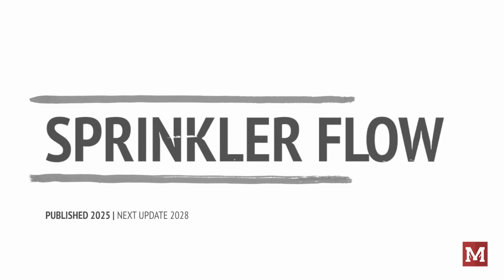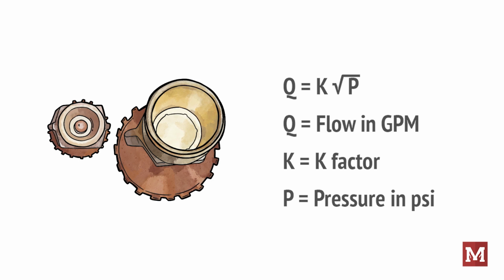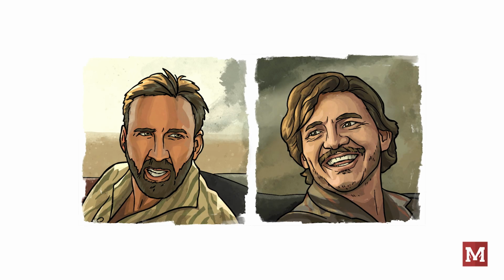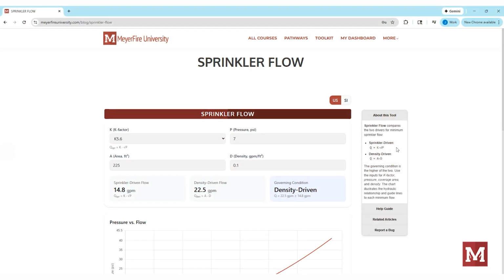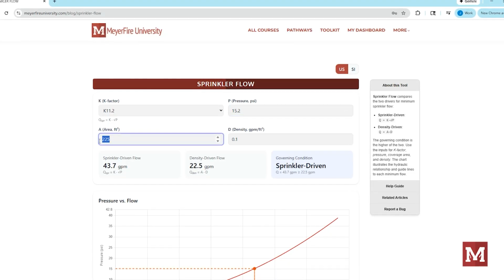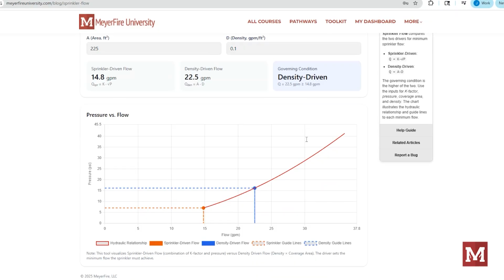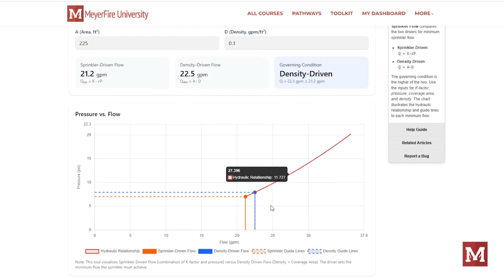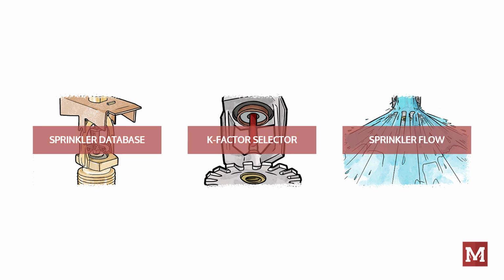Understanding Sprinkler Flow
In this video, we break down how sprinkler k-factors, pressures, areas, and densities all work together.

This video is part of our TL101 series, Everyday Sprinkler Challenges: Part I. Through this series, our goal at Meyer Fire is to show the real value of the Meyer Fire Tool Kit—helping you and your team save time, reduce research, and focus on the work that truly drives efficiency.